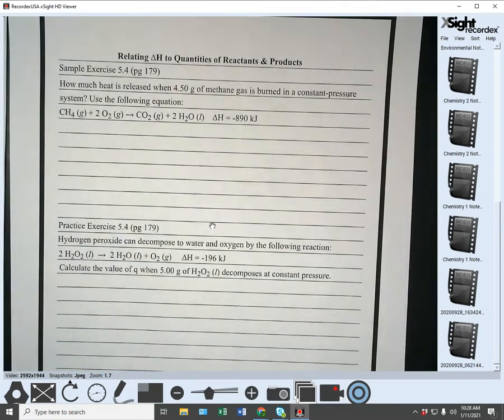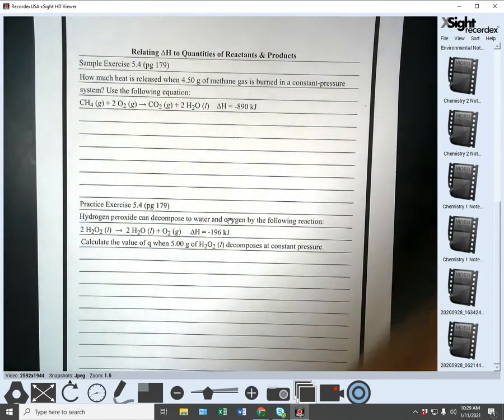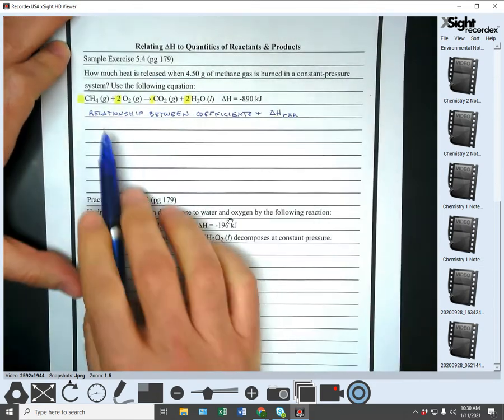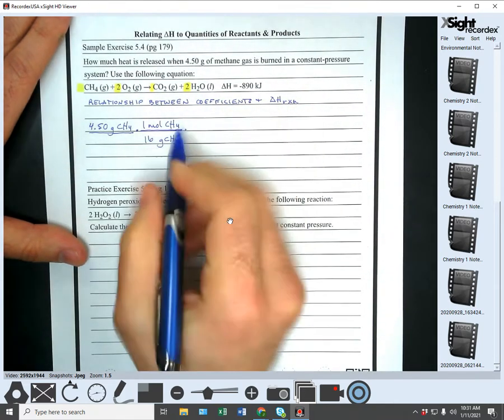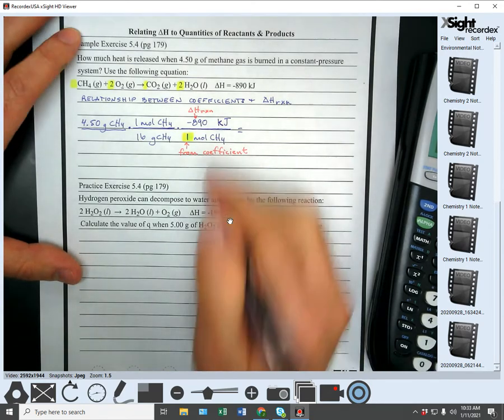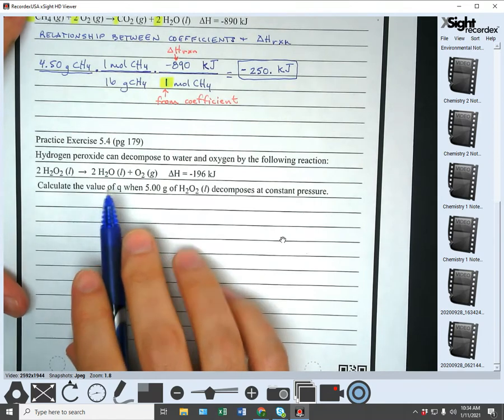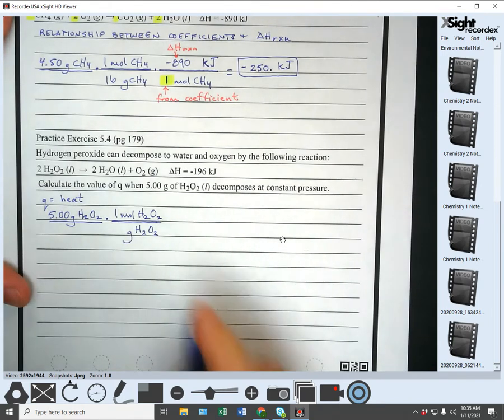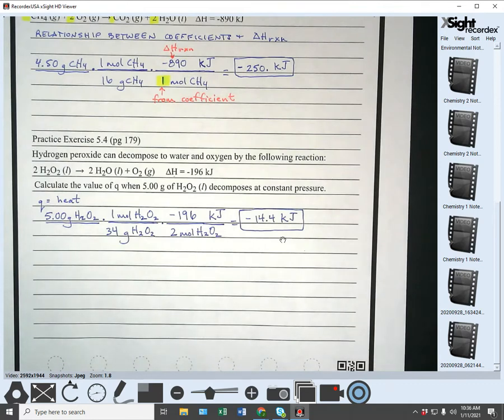Chemistry 2 Notes 5-4 Example Problem - Enthalpy in Reactants & Products